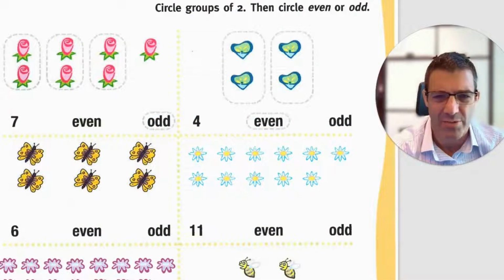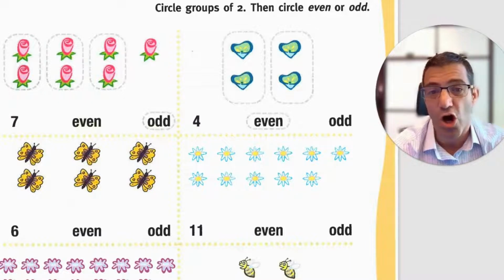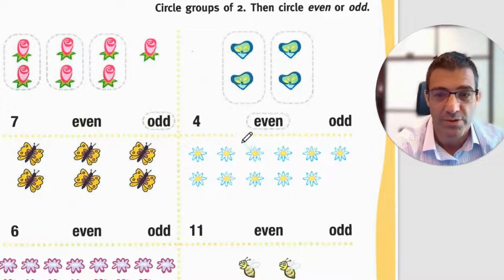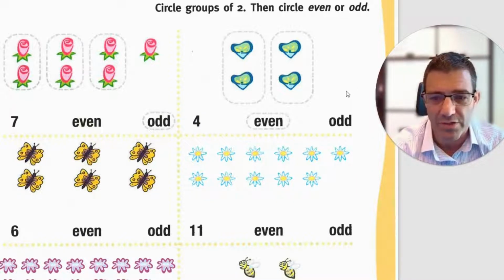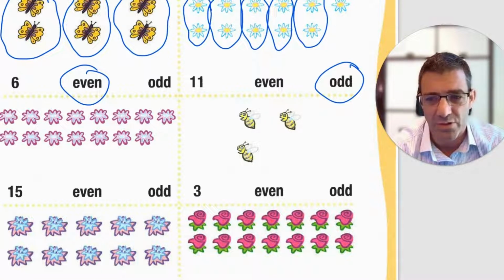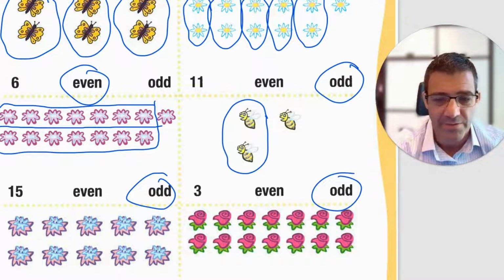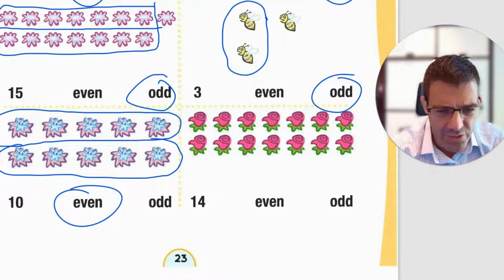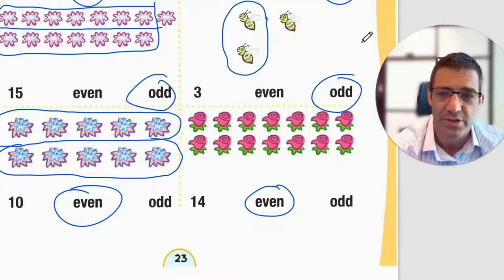EVEN AND ODD NUMBERS | GRADE 2 | MATHEMAGIC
Learn about EVEN and ODD numbers!!

🟢 Numbers you can divide in half without a remainder are EVEN
🟣 Numbers you divide by 2 and leave a remainder are ODD

▶▶▶ follow us with the questions carefully and get it right ✔😁💯